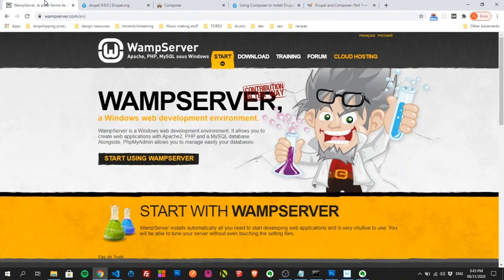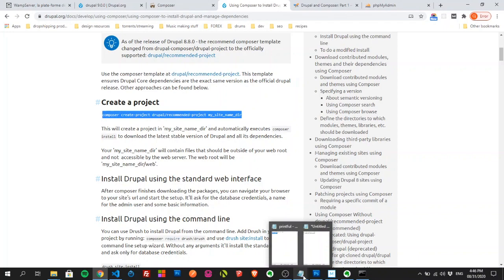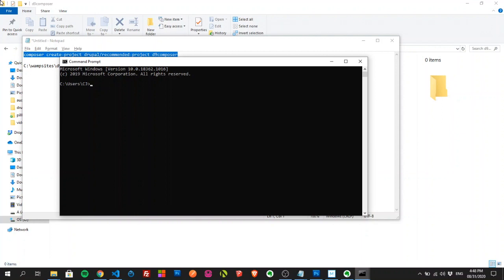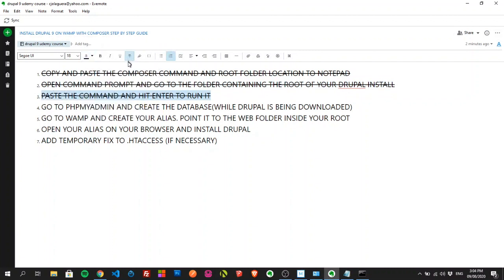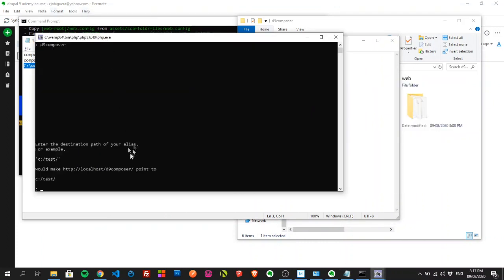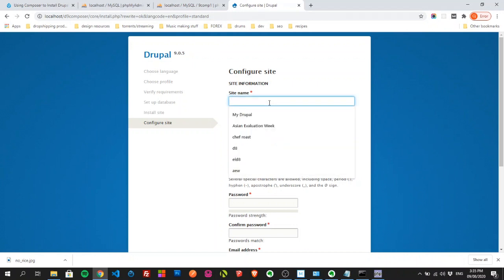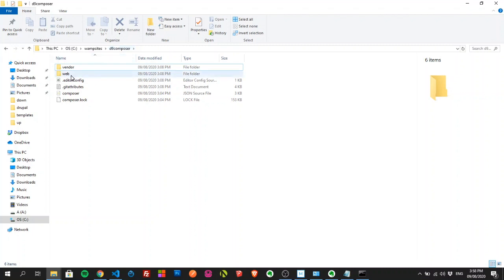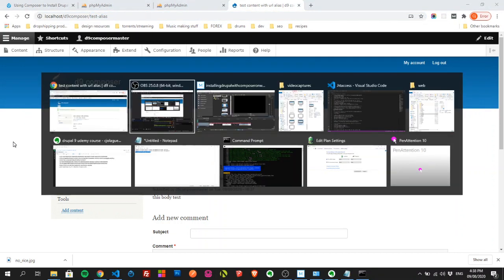Install Drupal 9 on WAMP with Composer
This video is those non technical people like me that sometimes wished there were easier to understand instructions for learning Drupal website building. In this video I enumerate the steps I use to install Drupal 9 on wamp with composer for local development.

Hi, I'm CJ. I've been a Drupal Website designer and site builder for a decade. I learned to use computers at around the same time I learned to code and build websites when I was in my late 20's, which means I was and still am a non technical person. This channel aims to help non technical people like me who tend to get lost in more often than not hard to understand instructions and documentation. I aim to make these videos as easy to follow and understand as possible.

STEPS AND LINKS TO VIDEO LOCATION:

1. COPY AND PASTE THE COMPOSER COMMAND AND ROOT FOLDER TO NOTEPAD

2. OPEN COMMAND PROMPT AND GO TO THE FOLDER CONTAINING THE ROOT OF YOUR DRUPAL INSTALL - 4:38

3. PASTE THE COMMAND AND HIT ENTER TO RUN IT - 5:22

4. GO TO PHPMYADMIN AND CREATE THE DATABASE(WHILE DRUPAL IS BEING DOWNLOADED) - 6:50

5. GO TO WAMP AND CREATE YOUR ALIAS. POINT IT TO THE WEB FOLDER INSIDE YOUR ROOT - 7:30

6. OPEN YOUR ALIAS ON YOUR BROWSER AND INSTALL DRUPAL - 9:40

7. ADD TEMPORARY FIX TO .HTACCESS (IF NECESSARY) - 12:30